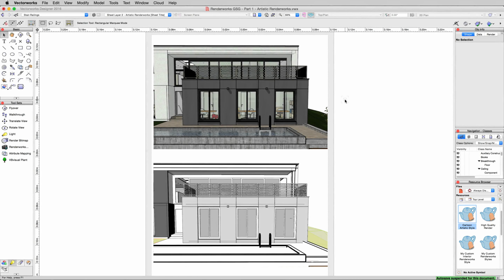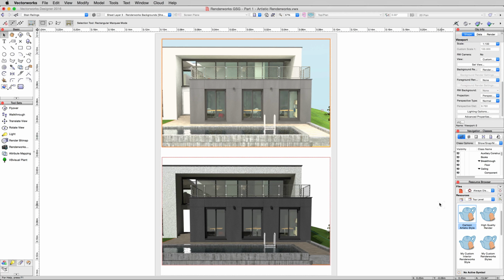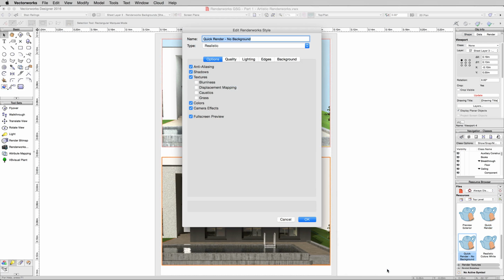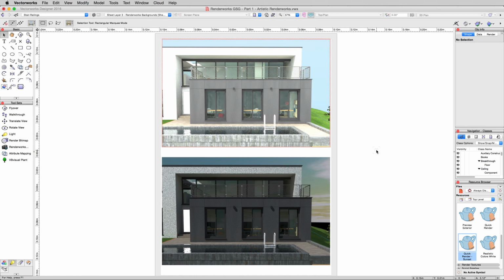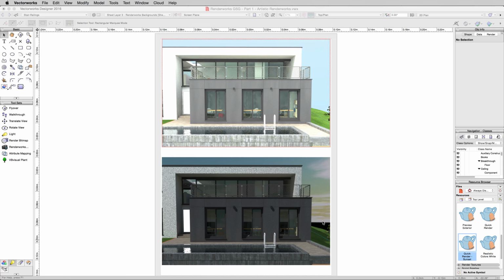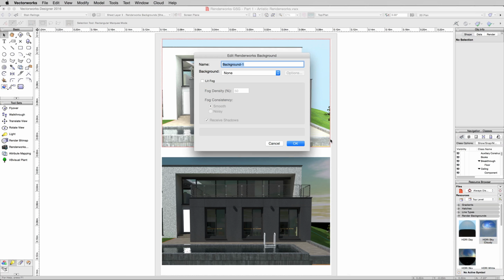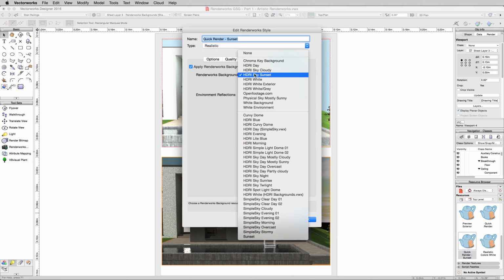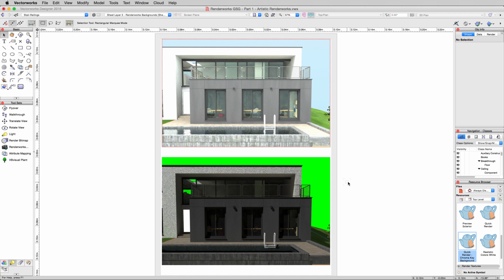Rendering in Vectorworks - Renderworks Backgrounds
Renderworks Backgrounds

In this video, we will show how to apply and even create a Renderworks Background.

Architect:
Zickenheiner Architekten GmbH, Lörrach